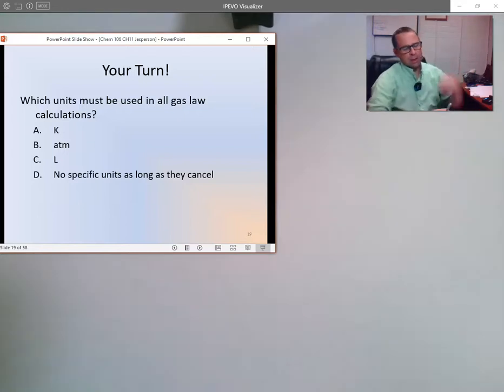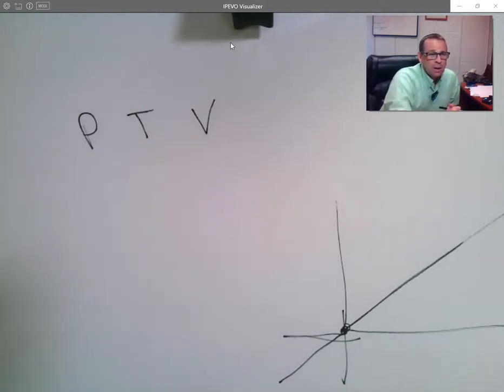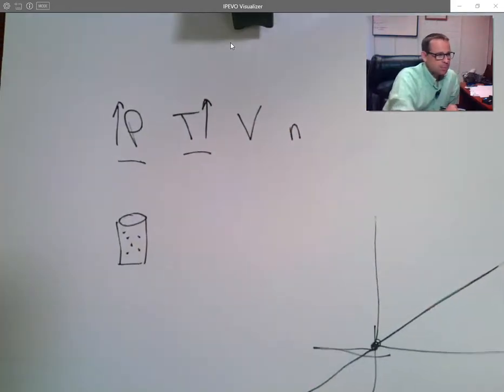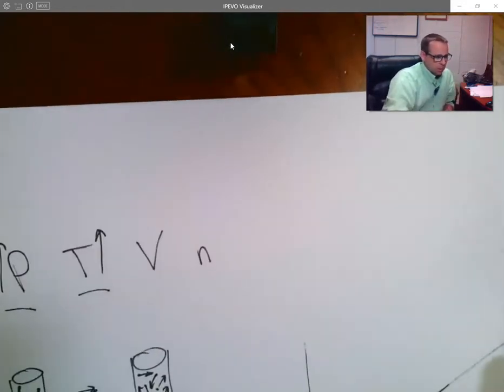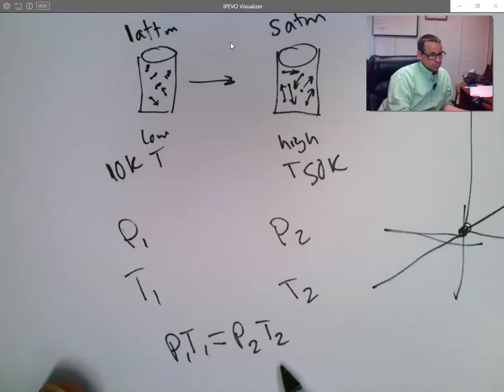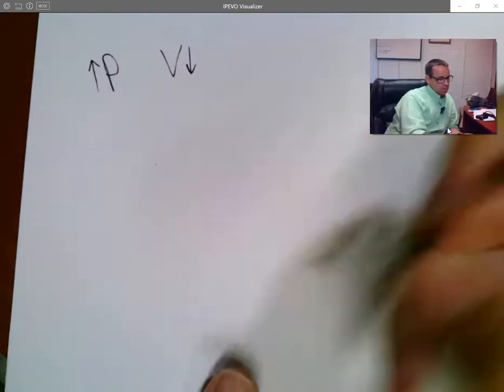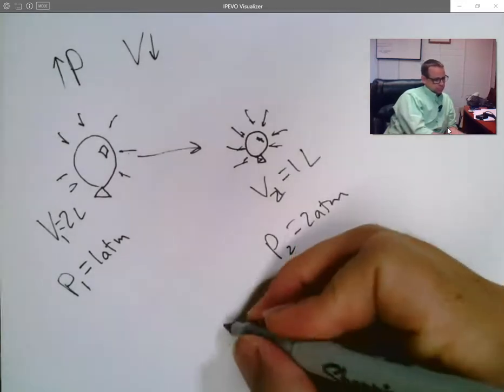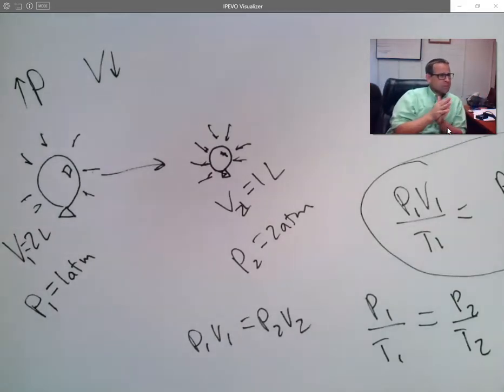Review Of Ch 11 gas relationships